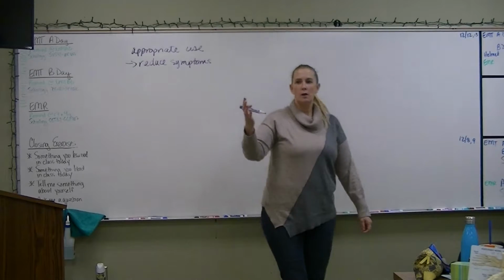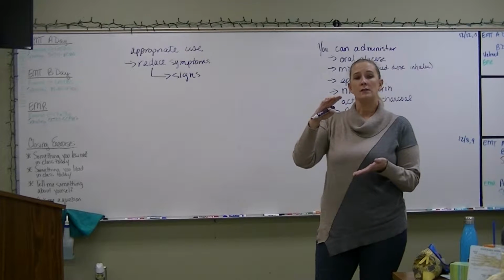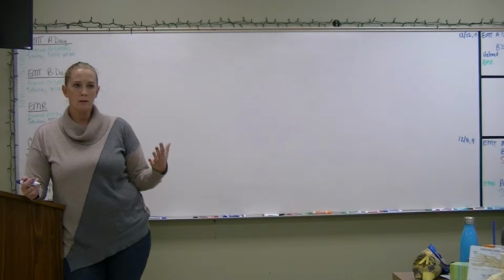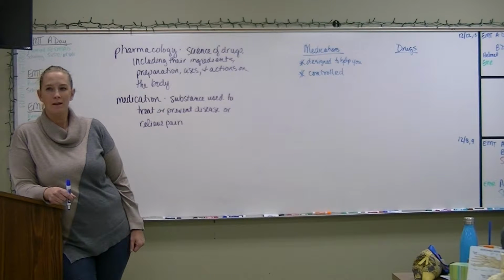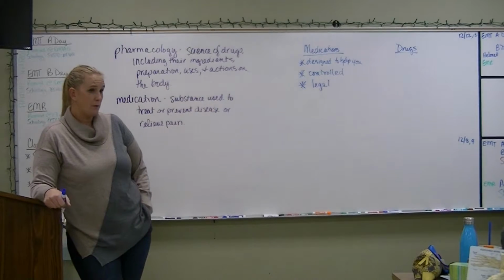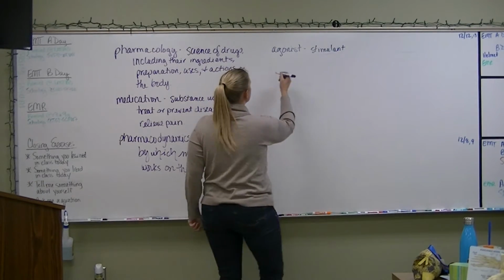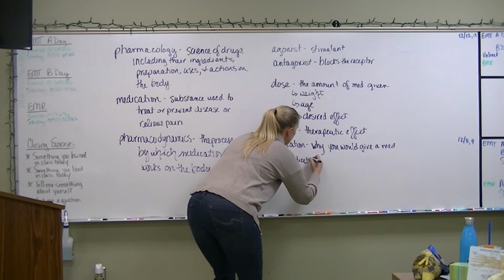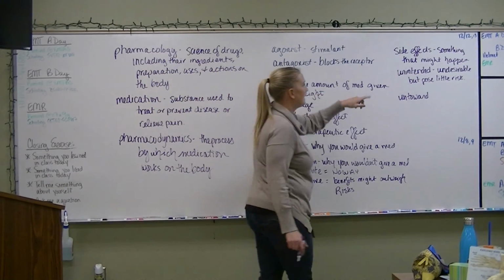Ch 11 01 Pharm 20161212